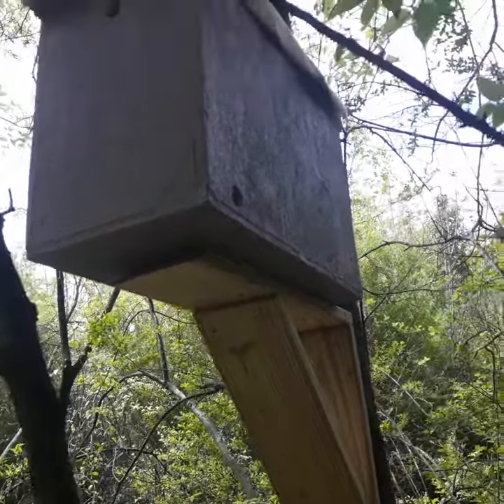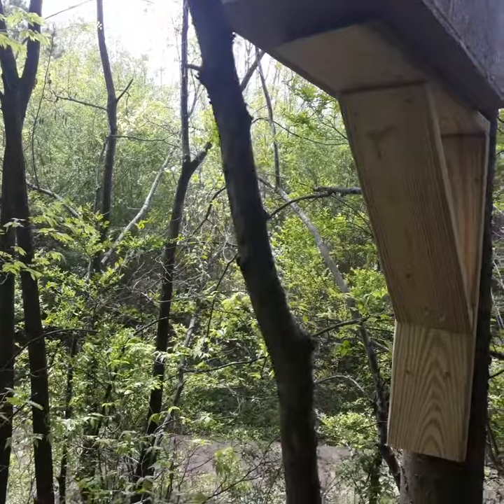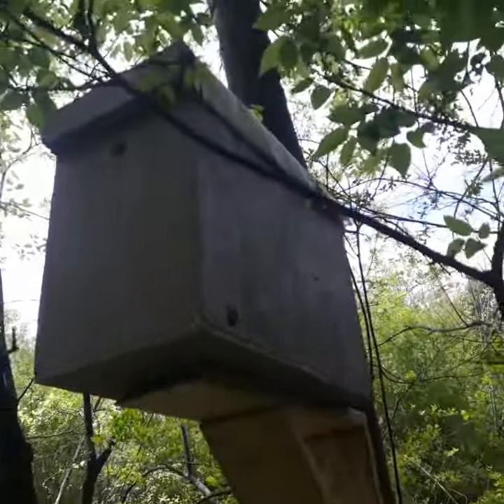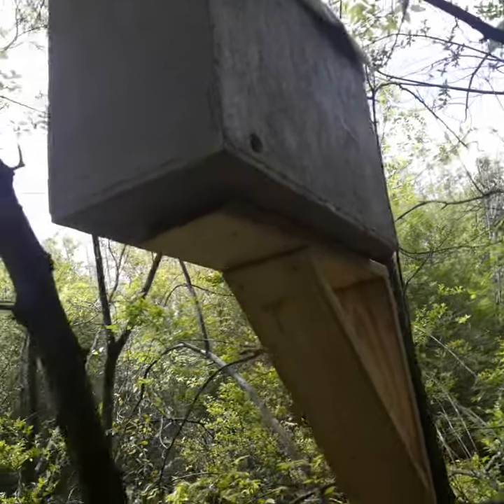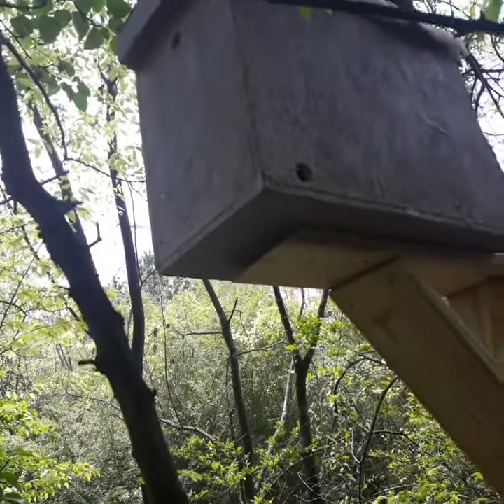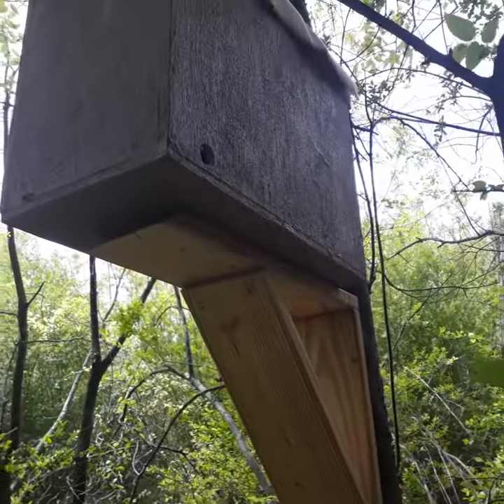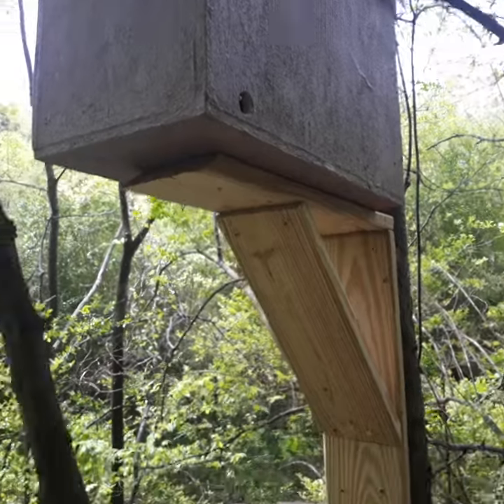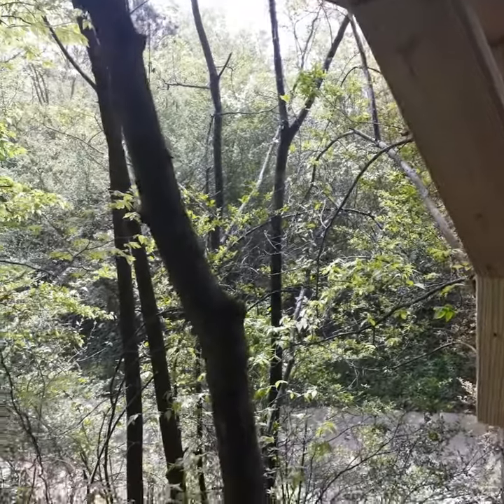Swarm trap scout bees April 2020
In this video I showed Scout bees checking out and measuring my swarm trap.